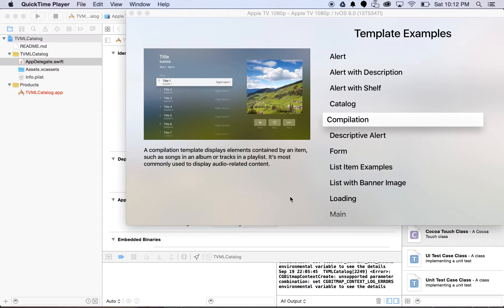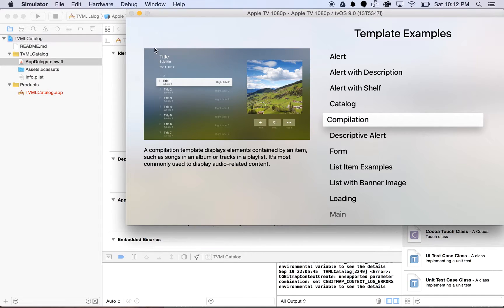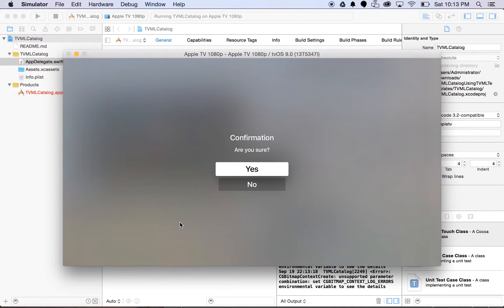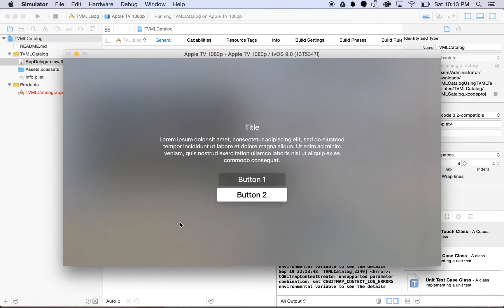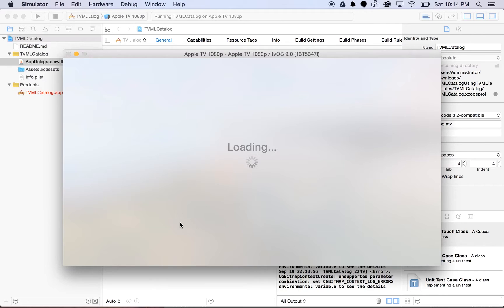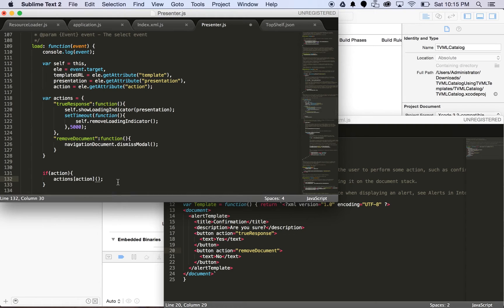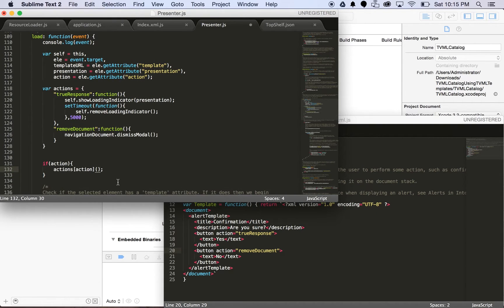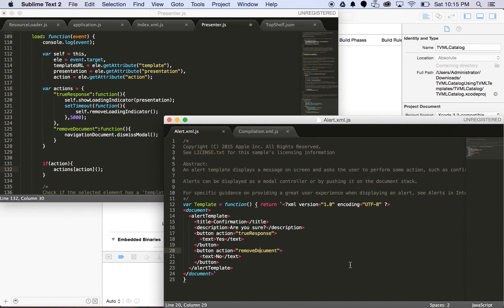Apple TVOS Tutorial - Adding Button Actions TVML Kit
I searched for several hours online on how to get the buttons to work on the TVML Catalog Demo Source Code, and unfortunately I had a difficult time trying to find the answer.  I am posting this video to help others.  This might not be the only way or the right way to do this but, it works.  If you know of another way please comment with a link.